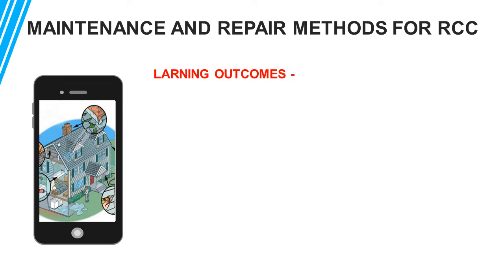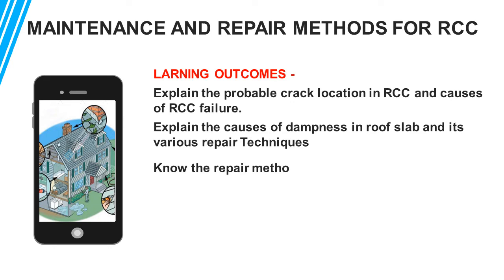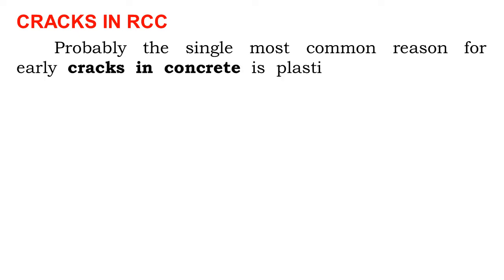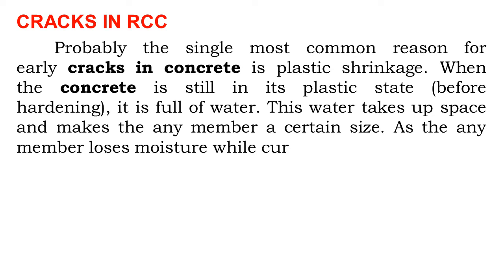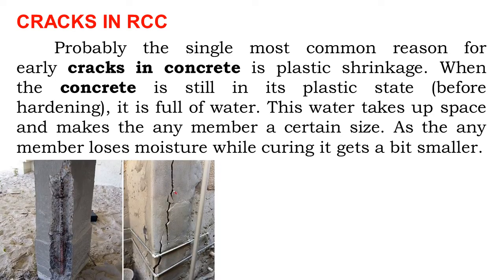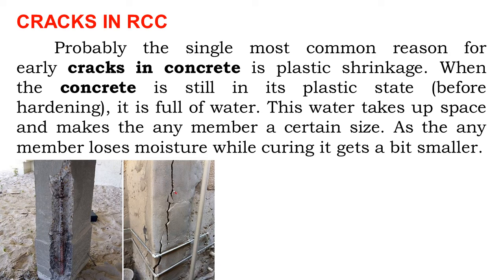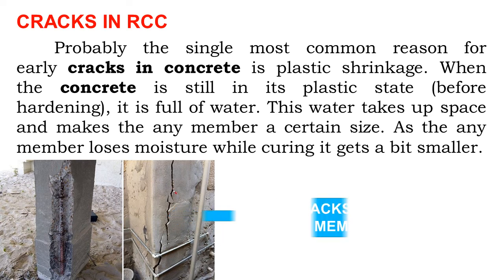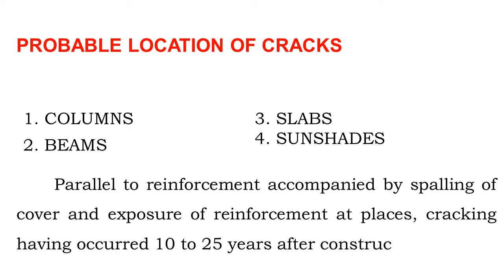MAINTENANCE AND REPAIRS OF THE STRUCTURE- INTRODUCTION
This video is for CIVIL Engineering Students of MSBTE TY for understanding 5th chapter of Maintenance and repair of structure...